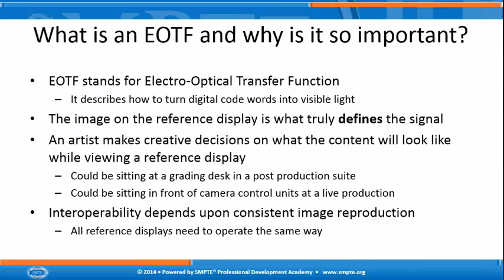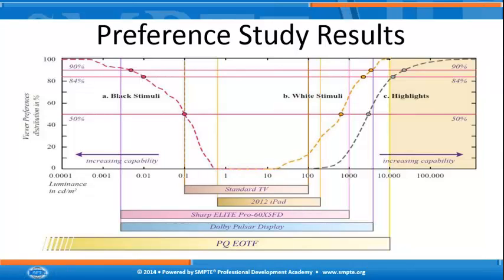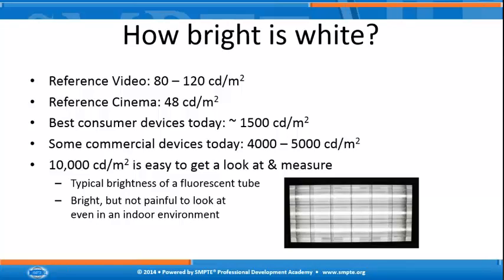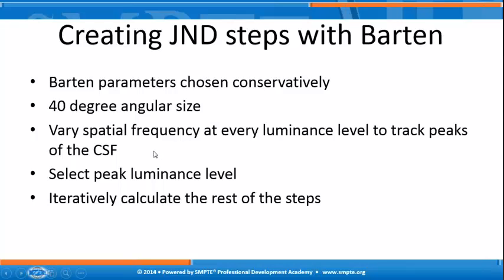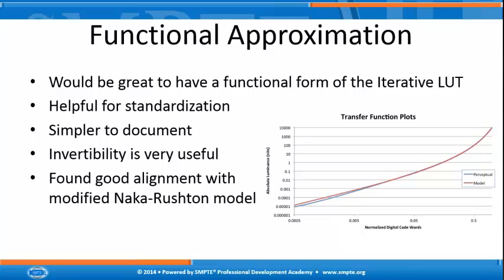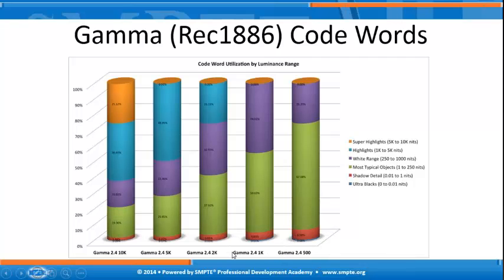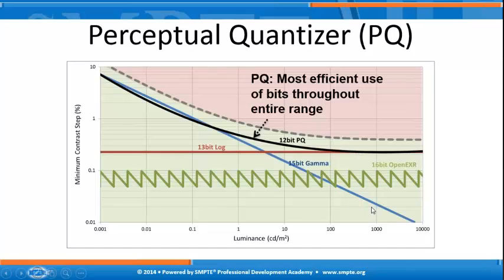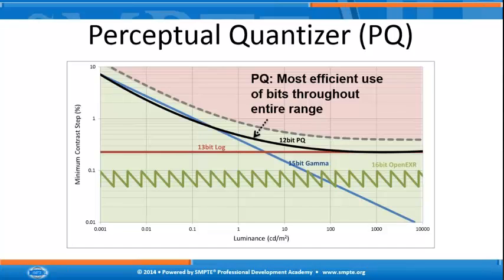SMPTE Standards Update Webcast: Perceptual EOTF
With technological improvements in both capture and display technology, we are now in a position to utilize a much higher dynamic range in digital imaging than in the past. However, the challenge of traditional infrastructure limitations and the desire for efficient packaging prevent utilization of large bit depths everywhere. This SMPTE Educational Webcast explores how the Electro-Optical Transfer Function (EOTF) really defines an electronic imaging signal and what that means for the use of higher dynamic range content. In addition, the development of a signal definition based on the human visual system model promises to optimize its perceptual efficiency.